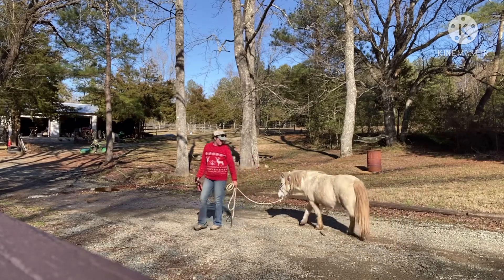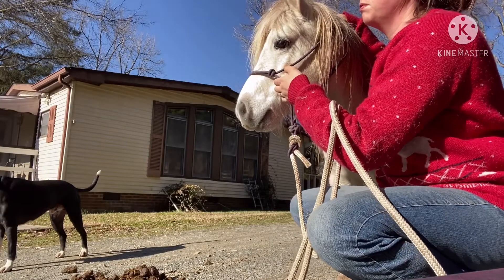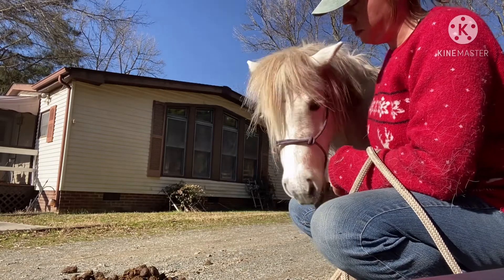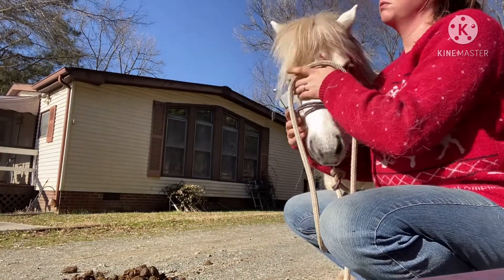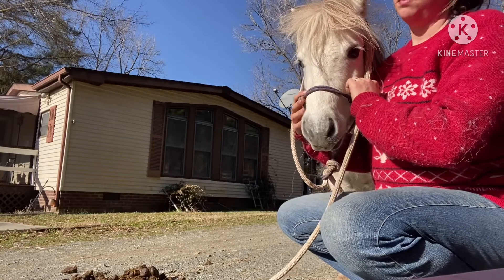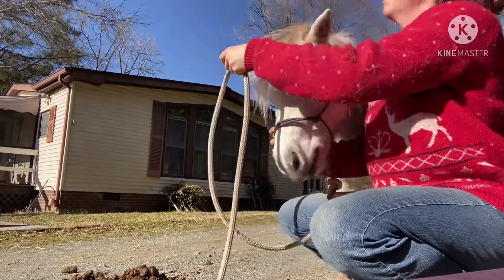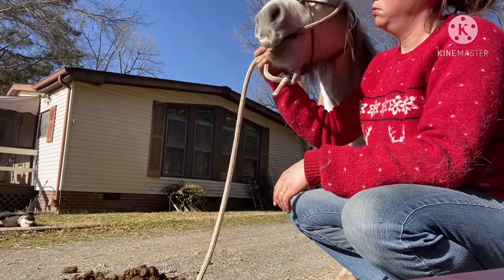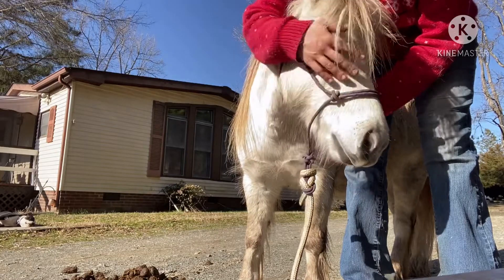Preparing To Bridle Marley